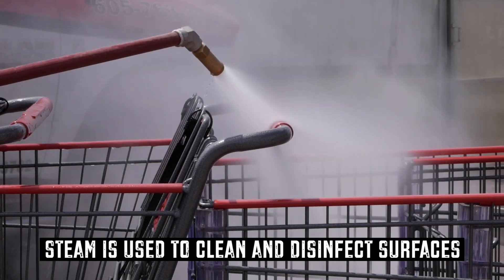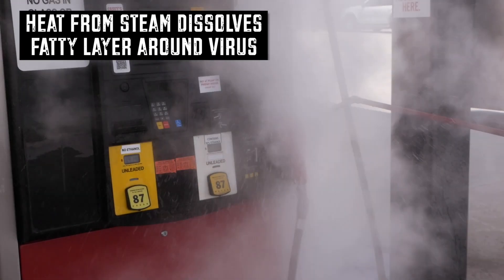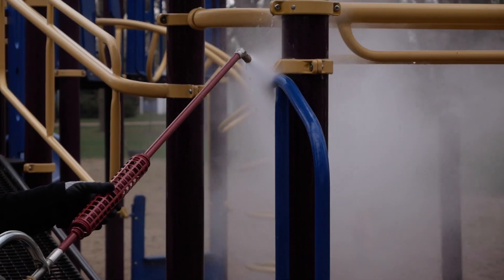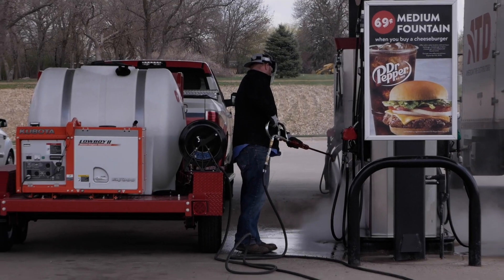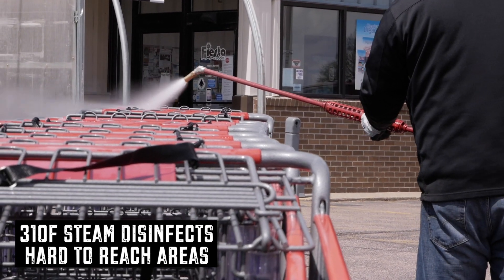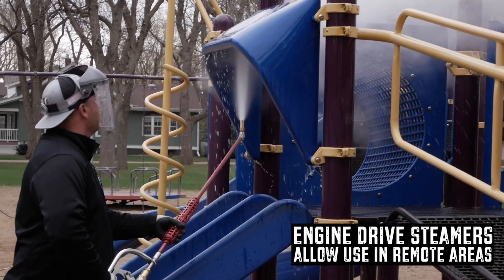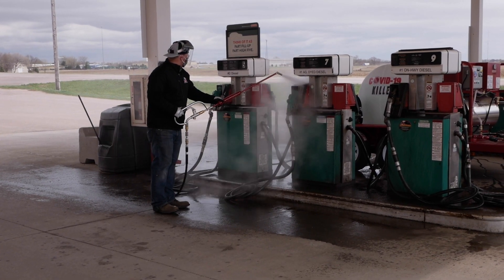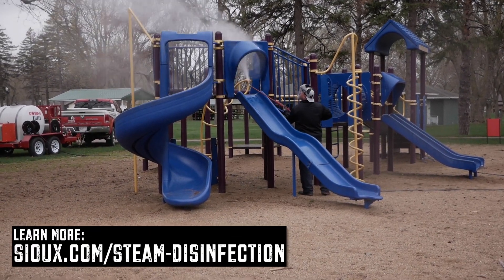STEAM DISINFECTION | Coronavirus Cleaning with Industrial Steam Cleaner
Steam is a time-tested and efficient method to clean and disinfect surfaces. Studies show that viruses such as COVID-19 can survive on hard surfaces for several days. Steam removes organisms from the surface, and the heat dissolves the protective fatty layer that surrounds the virus.

The US National Library of Medicine shows that temperatures above 65 degrees Celsius (or 149 degrees Fahrenheit) can inactivate coronaviruses such as SARS, MERS, and COVID-19. Studies from the National Center of Biotechnology Information show that increasing surface temperature to 65C had a strong negative effect on viral infectivity in just one minute. Steam from a steam disinfection machine such as an industrial steam cleaner exits the nozzle at 310 degrees Fahrenheit (154 degrees Celsius).

For more information about using steam to combat viruses, visit our Steam Disinfection webpage